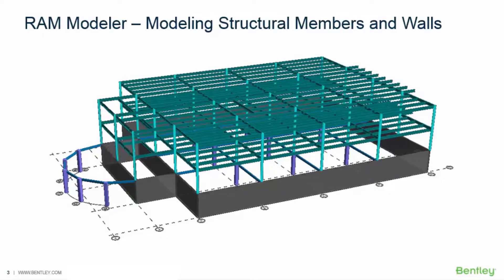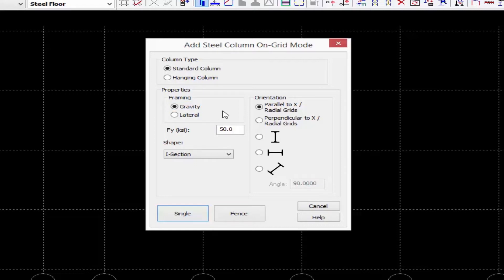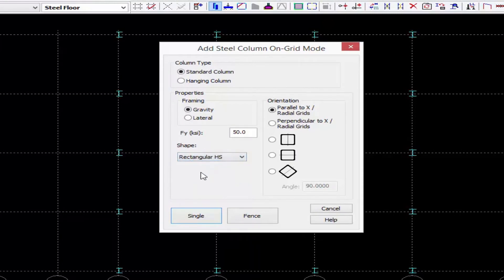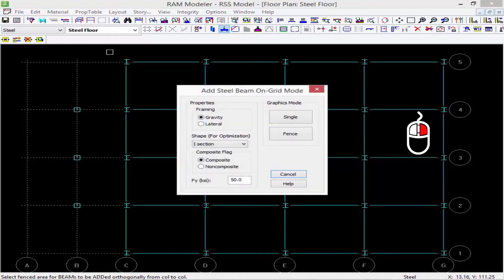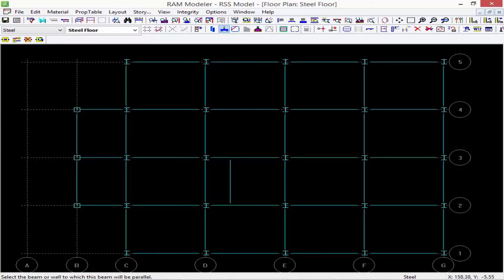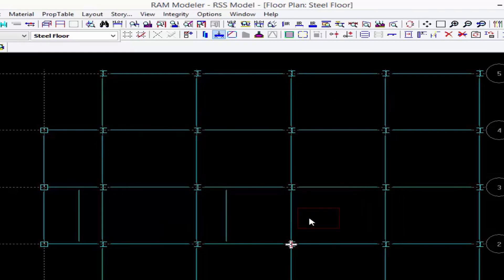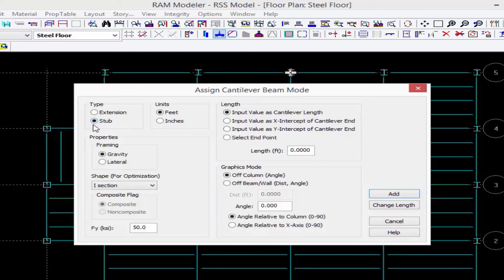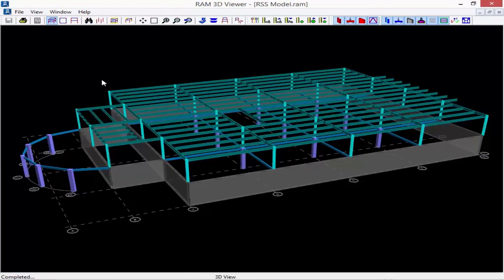Modeling Composite Steel Structures in RAM Structural System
In this video, you will learn how to model steel structures in RAM Structural System.